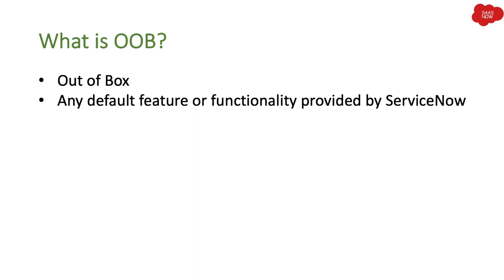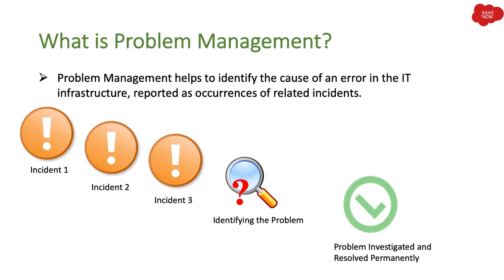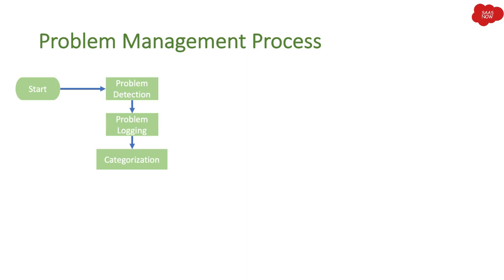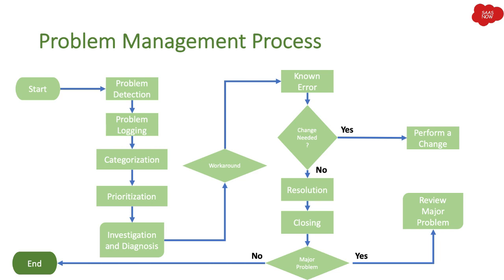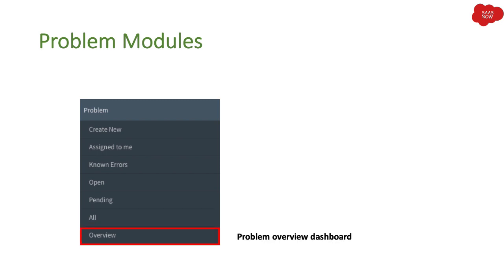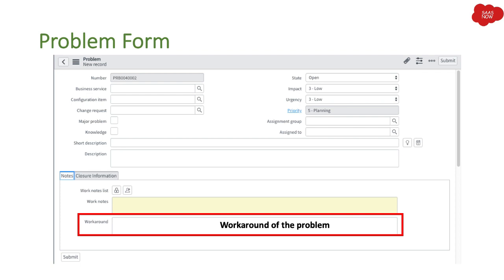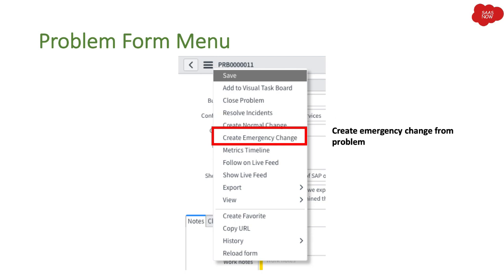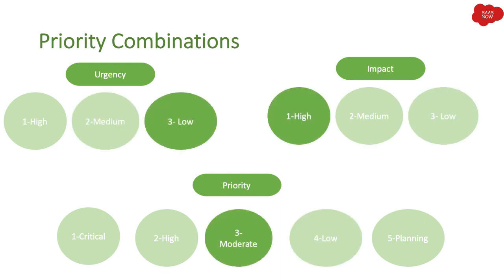#1 What is Problem Management in ServiceNow | A Complete Tutorial for Admins and IT Users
This video introduces you to the complete understanding of Problem Application in ServiceNow and working on Problem application as an Admin and ITIL User.

ITIL users will learn how Problem management process works in ServiceNow and how to do reporting in Problem on different fields.

Admins will learn how to configure and administer Problem application.

This video will cover:
- Who should do this training 00:53
- What is Out of the box 01:47
- What is an Problem 02:23
- What is Problem Management 04:07
- How Problem is created 06:04
- Problem Management Process 07:41
- How to manage problems 13:21
- Problem Application in ServiceNow 14:51
- Who can access Problem Application 15:11
- Problem Modules 15:30
- Problem Form 16:49
- Problem Related List 21:15
- Problem Form Menu 22:38
- Problem List 24:03
- Problem States 25:36
- Priority 26:12

Who should watch this tutorial:
-If you want to learn Problem application in ServiceNow
- If you work on problems in ServiceNow
- If you are a problem manager
- If you perform root cause analysis in your organisation
- If you work as IT Expert in ServiceNow
- If you want to do reporting in ServiceNow
- If you want to configure Problem application as an administrator with ITIL and ServiceNow best-  practices